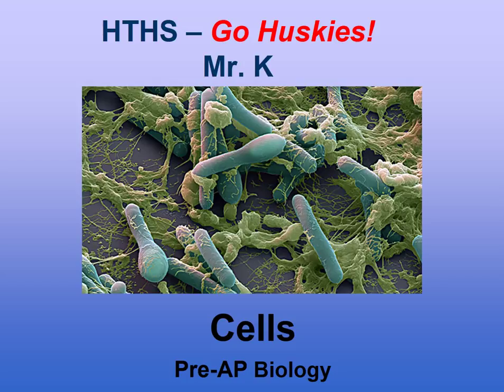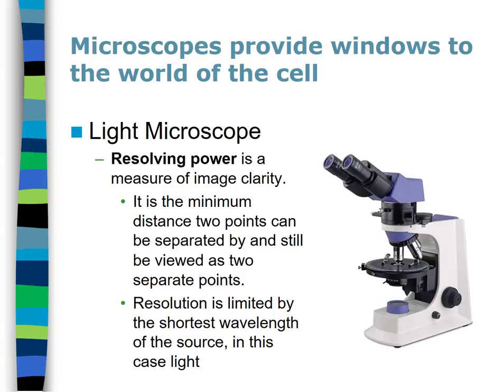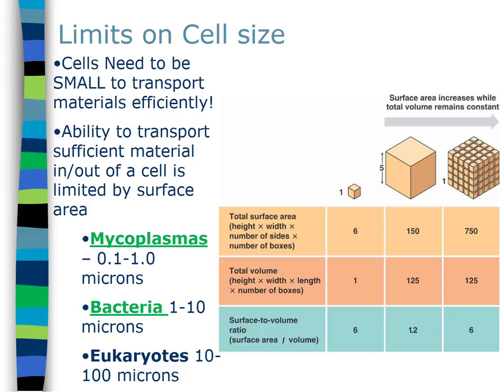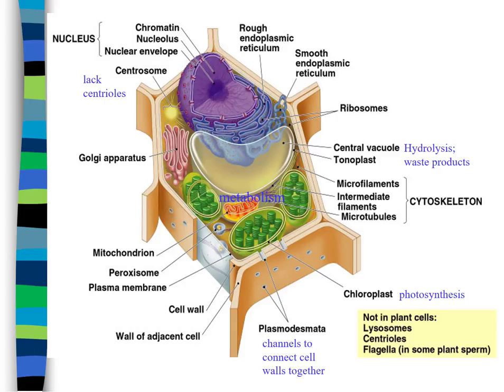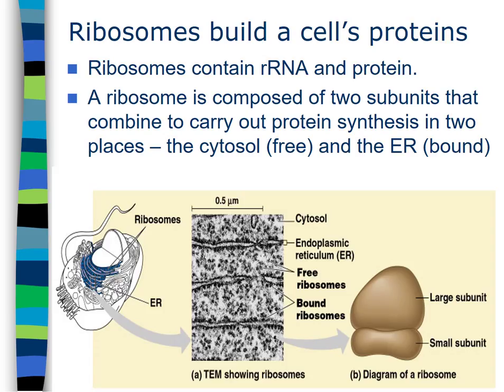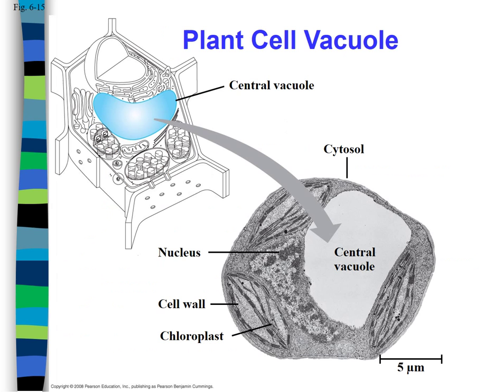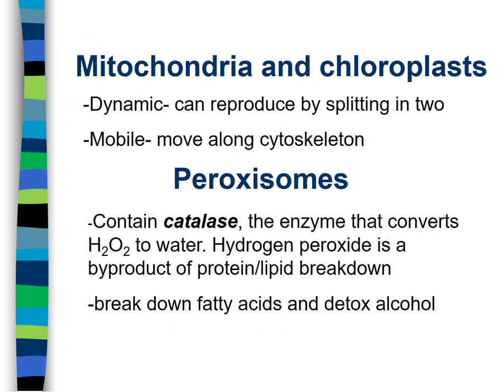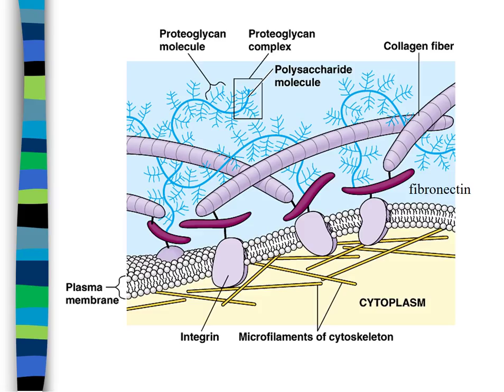Cells Lecture 1 1 w narration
Lecture 1.1 Cell Structure and Function. Brief introduction into basic cytology and cellular components for Mr. Kristensen's Pre AP Biology course at Hewitt Trussville High School